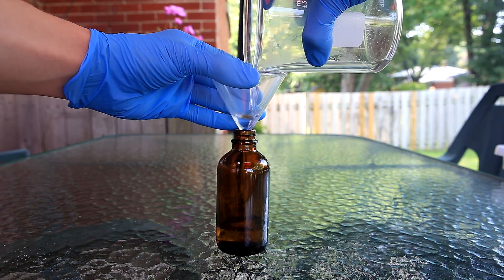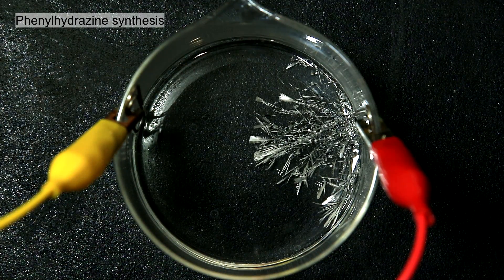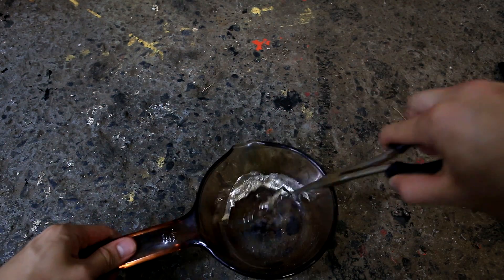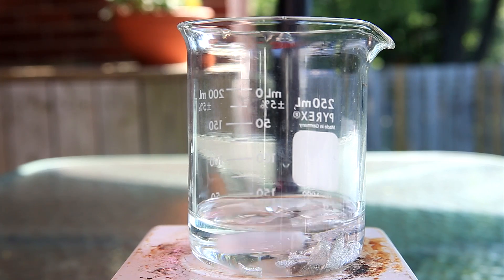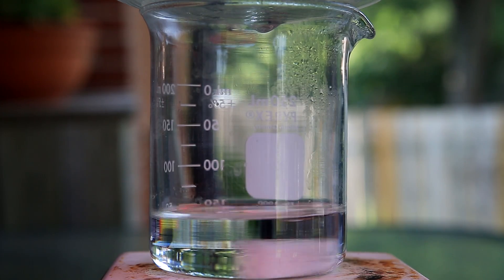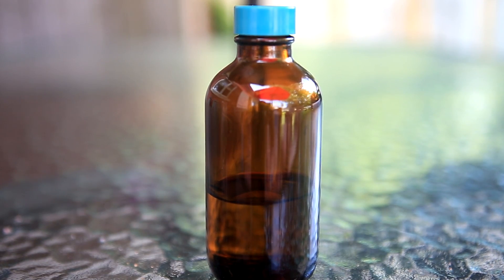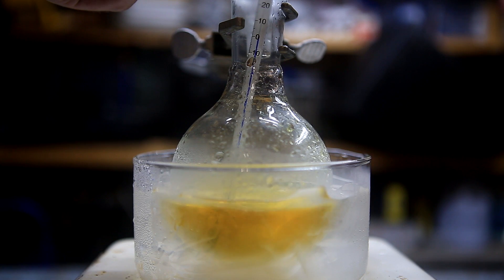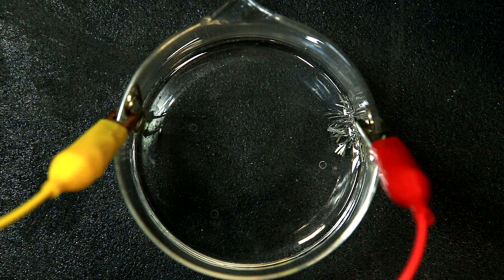How to make a Stannous Chloride Solution (Tin (II) Chloride)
In this video I show how I made a roughly 2M solution of stannous chloride using HCl and tin metal.

This solution will be used in 2 future videos: phenylhydrazine synthesis and for growing tin crystals